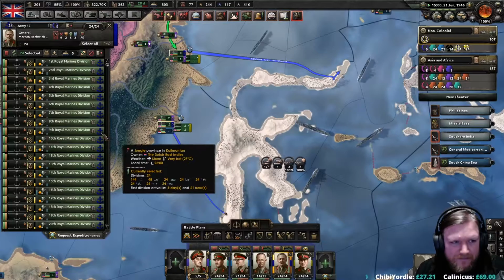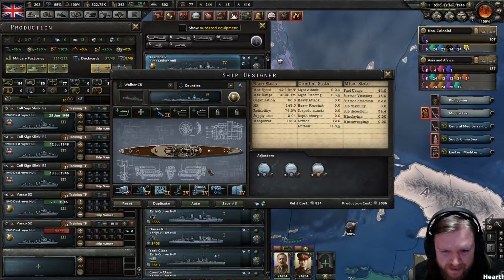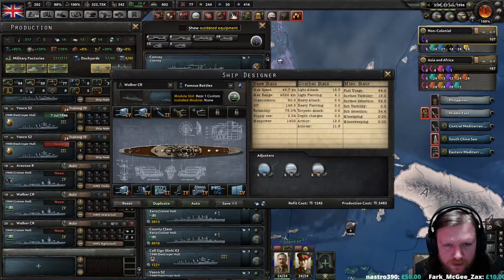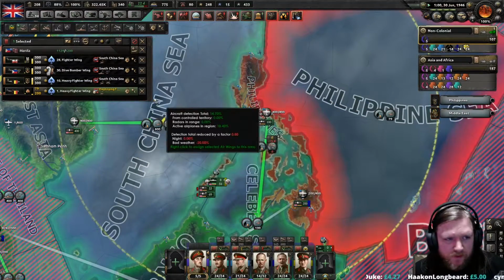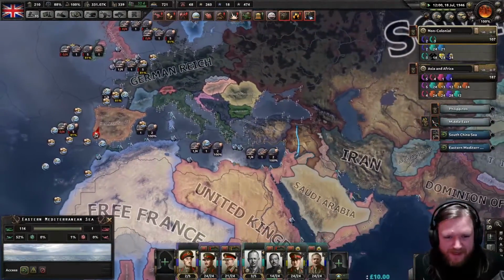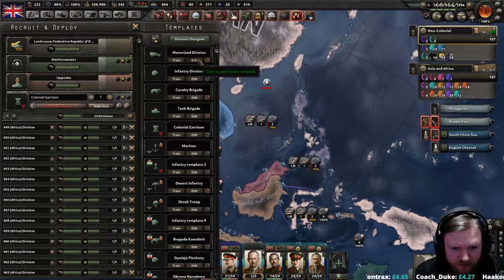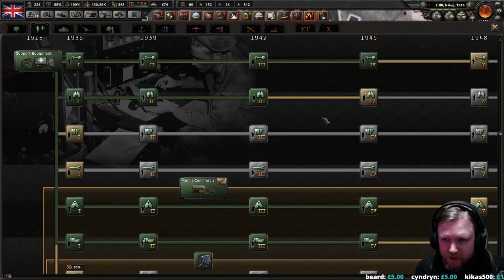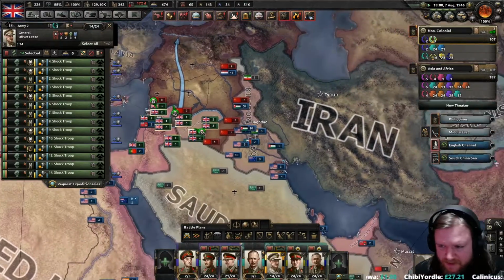Allied United Kingdom | Road to 56 | Hearts of Iron IV | 38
Road to 56 mod is still in development, so as with all mods (and in-development work) bugs and other jankiness are expected. You can find the mod here;

It really helps out! Likewise, if you have any tips, critiques or advice please do comment as I'd be pleased to read them.